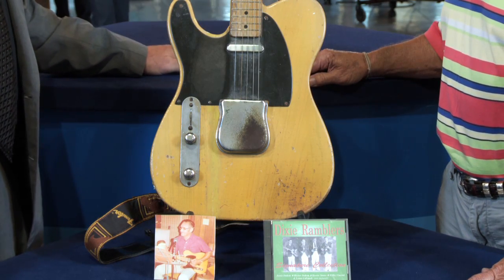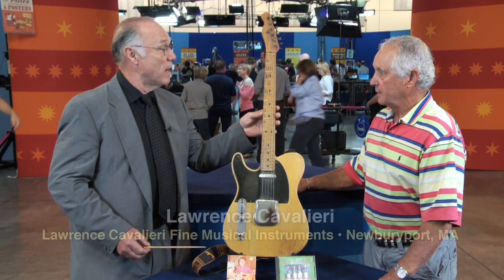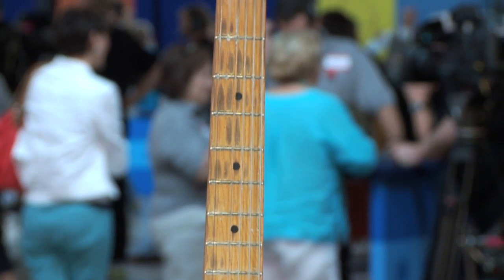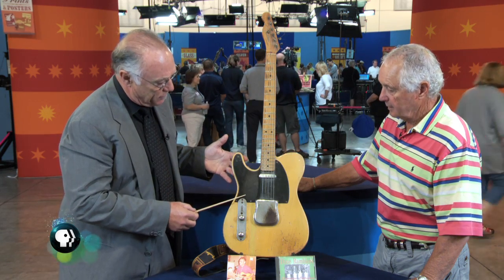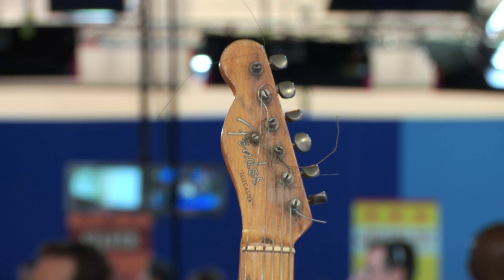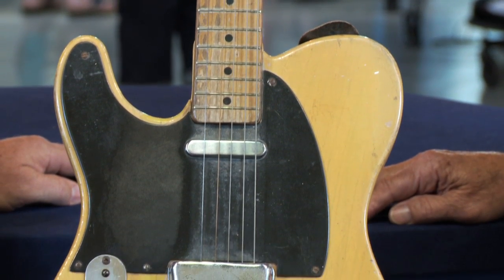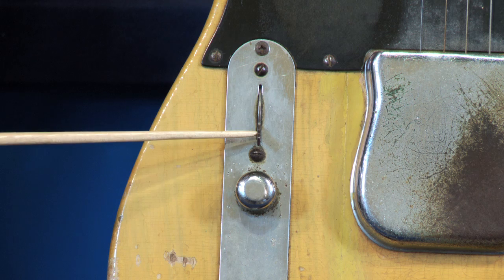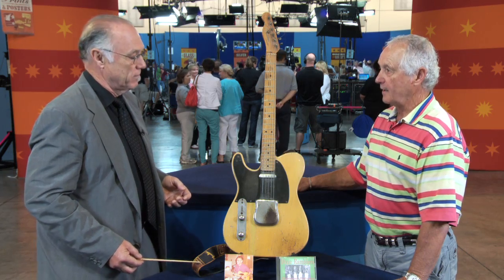Web Appraisal: 1951 Left-Handed Fender Telecaster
Lawrence Cavalieri appraised what might be the first left-handed Fender Telecaster when ROADSHOW visited Baton Rouge, Louisiana. Learn more about this 1951 model in our web-exclusive appraisal.